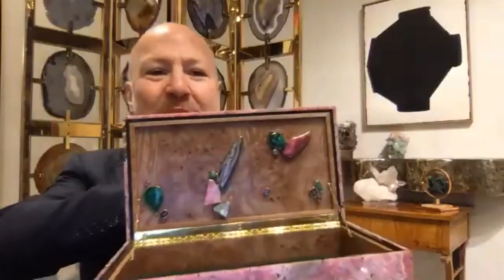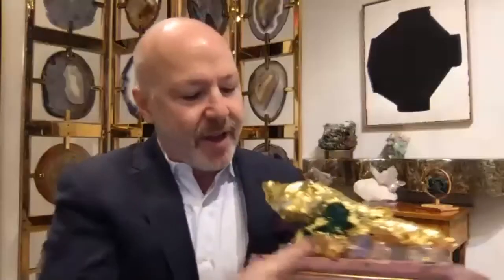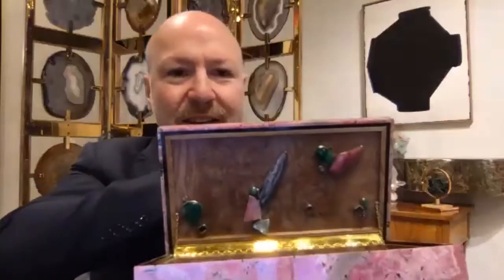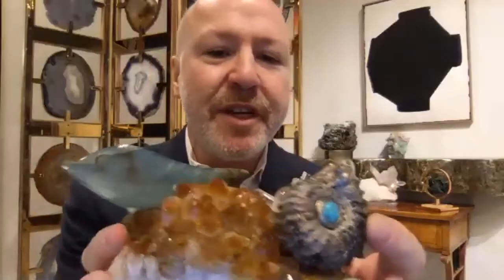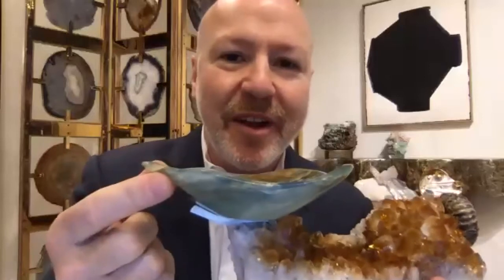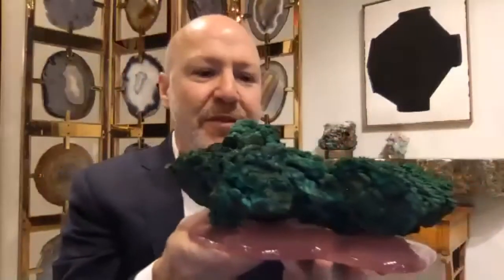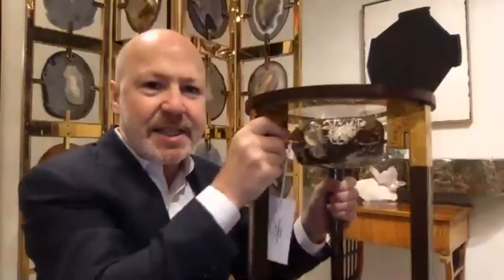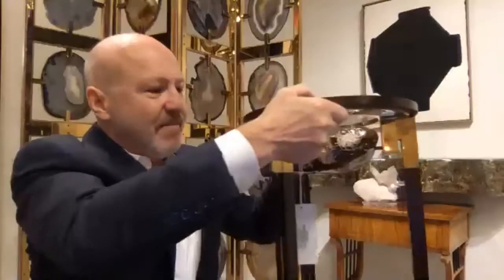Robb Report: Designing Naturally with Guy Regal, Studio Greytak and David Scott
Join Robb Report’s Helena Madden in conversation with Guy Regal, John Greytak and David Scott as they discuss how to incorporate natural elements into your home with respect to healing and history. New to Guy Regal’s gallery, Studio Greytak will be debuting a special collection this November – tune in for a teaser!